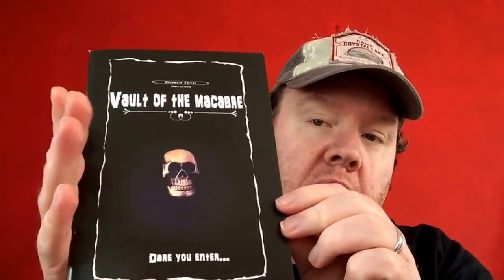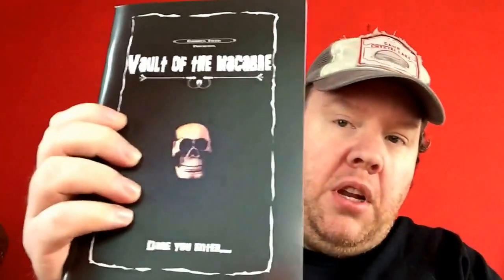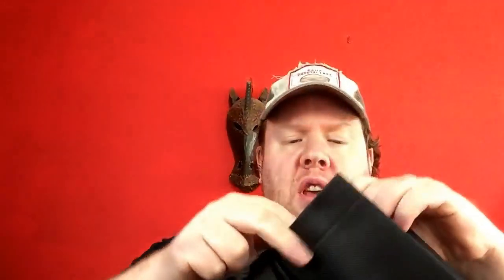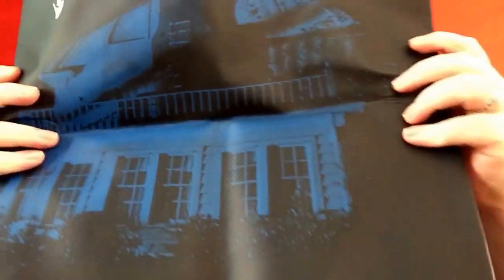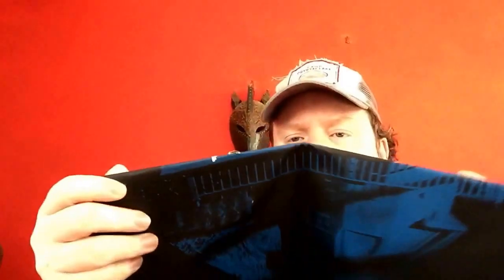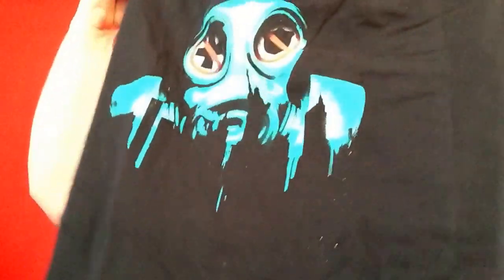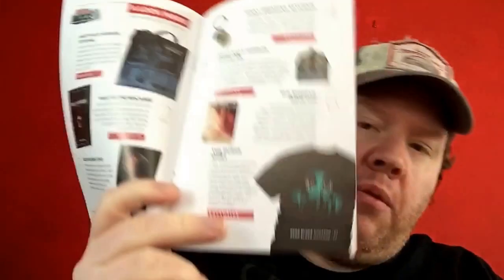Horror Block Unboxing for February 2017